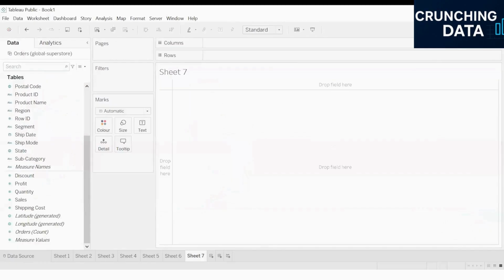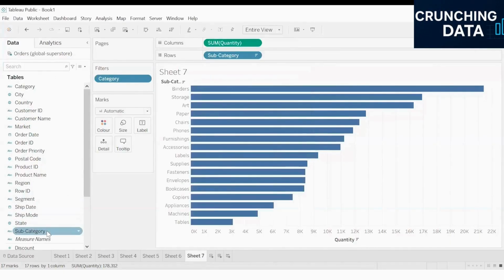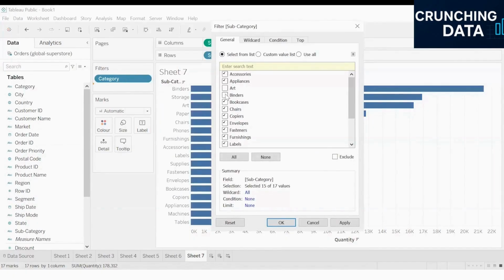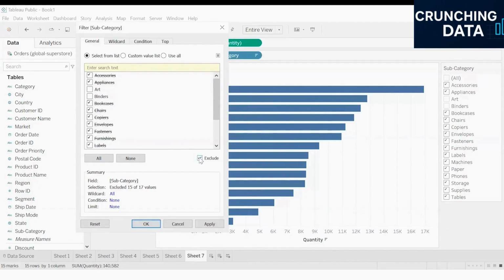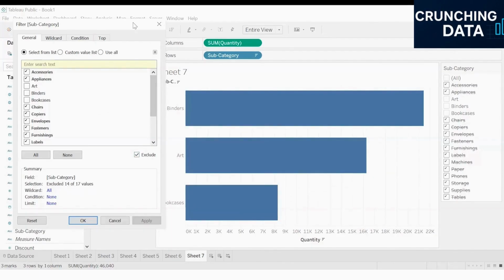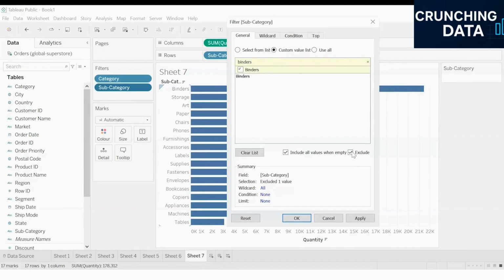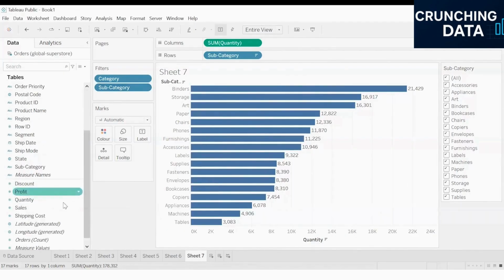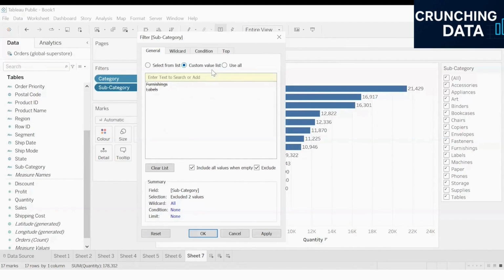15.6 General Filters In Tableau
⚙️ General Settings in Tableau — Customize Your Workspace!

The General settings in Tableau let you tailor your overall experience, affecting how workbooks, numbers, and the interface behave.

✔ Set default number formats and date styles
✔ Choose your preferred language for Tableau
✔ Adjust display options, fonts, and workbook-level settings
✔ Personalize your Tableau environment for a more efficient workflow

These general configurations help you work smarter, making Tableau more user-friendly and aligned with your needs.